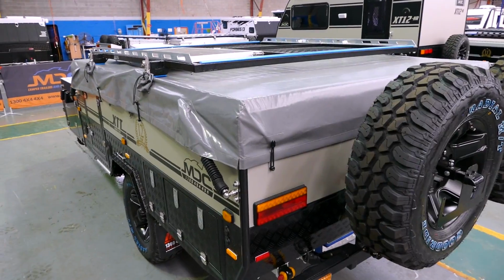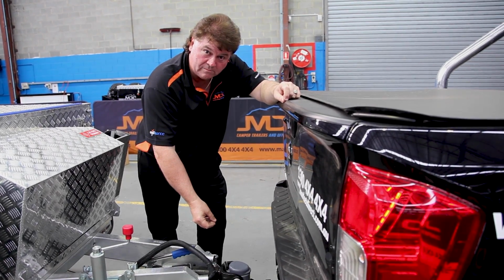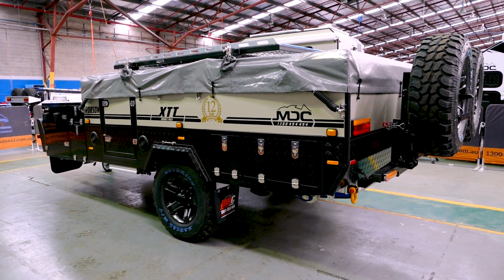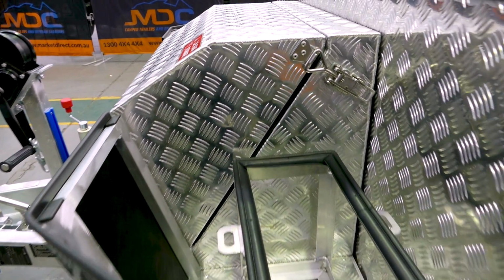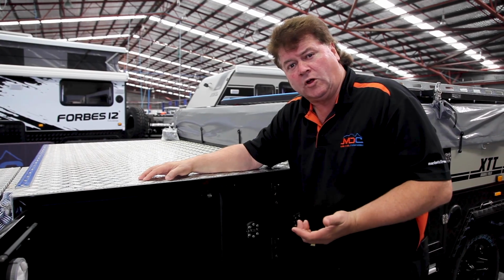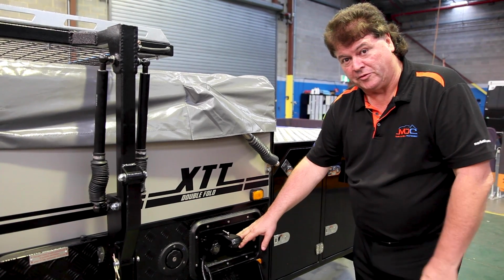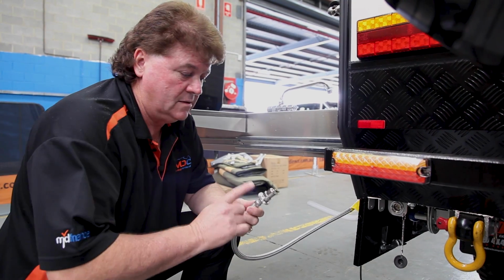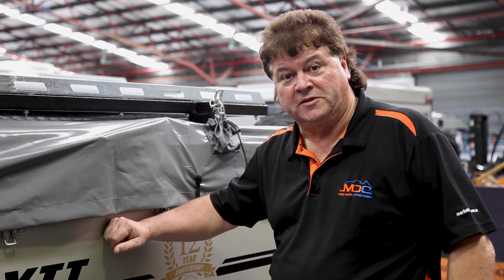Handover: MDC ROBSON XTT Camper Trailer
With a living area difficult to match with even the largest of caravans, the Robson XTT is space and luxury for a family of six without the big price tag. The spacious tent has full headroom for taller folk and the centre lounge area easily accommodate six people at mealtime and converts to a king-size sleeping area when needed. Lounge cushions finished in leatherette make for easy cleaning and style for miles, integrated storage makes packing easy and standard features such as onboard hot water plumbed to the kitchen and ensuite shower set mean minimised set up a time for those on the move.

 ✅ 6 BERTH
 ✅ Main Camper Trailer Tent has Inside + Outside window flaps included
 ✅ Solar Panel
 ✅ Hot Water Shower System
 ✅ Ensuite Privacy Room
 ✅ 2 x 100 A/H Deep Cycle AGM Batteries
 ✅ Portable Toilet
 ✅ Boat Rack
 ✅ Large Vented Fridge Slide